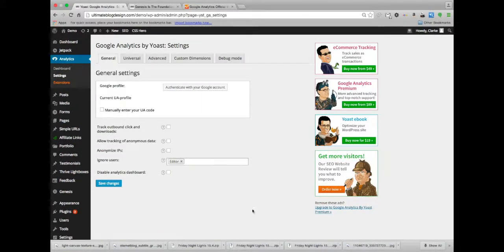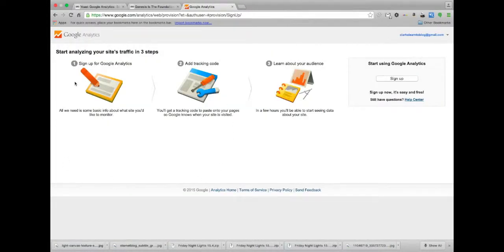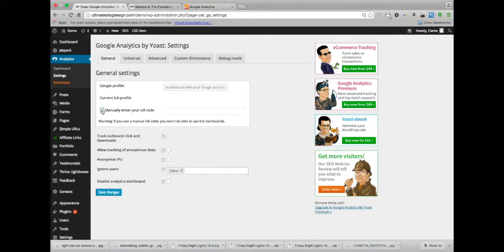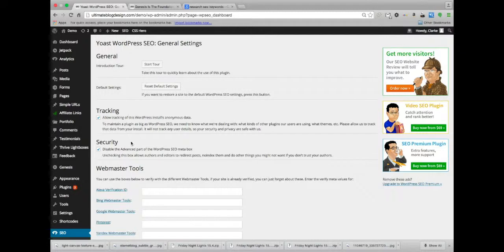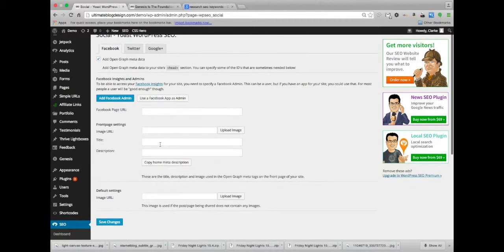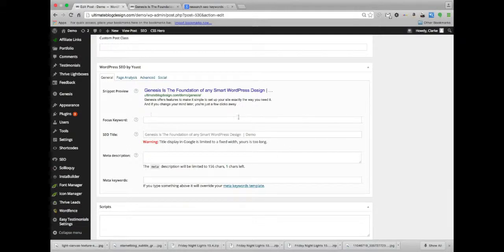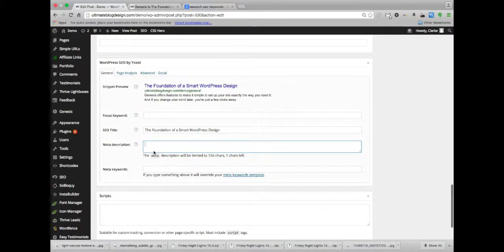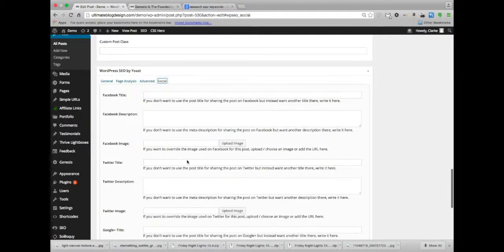How to Use the WordPress SEO Plugin by Yoast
How to Use the WordPress SEO Plugin and Google Analytics by Yoast by LearnToBlog.com